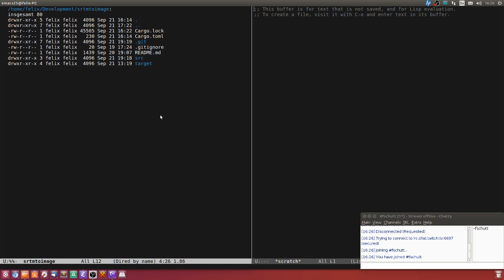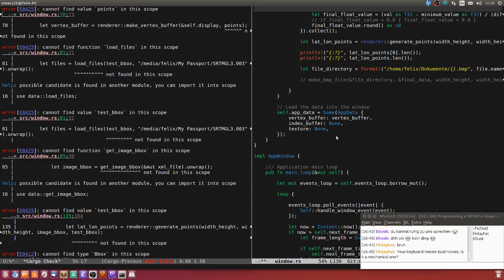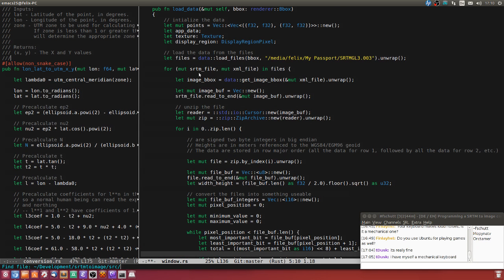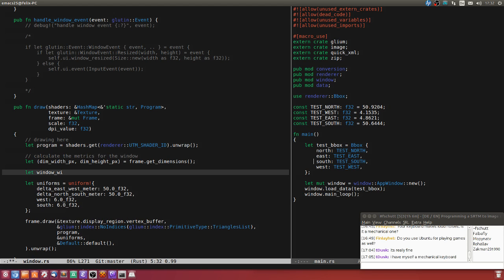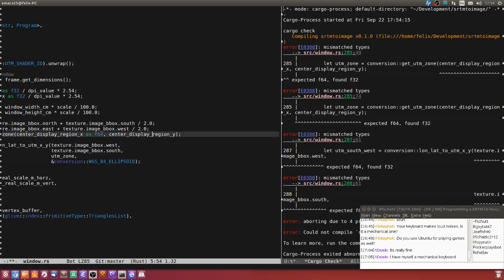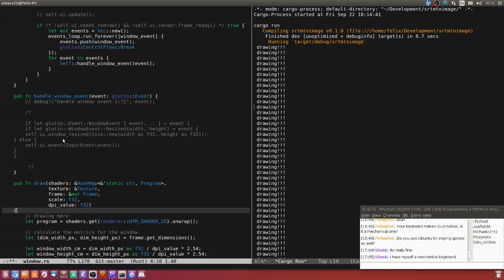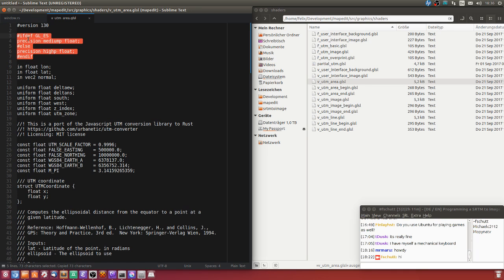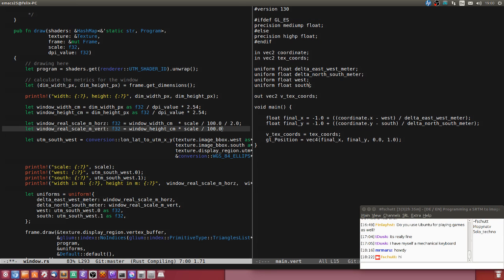Programming a SRTM to image converter in Rust - Part 6